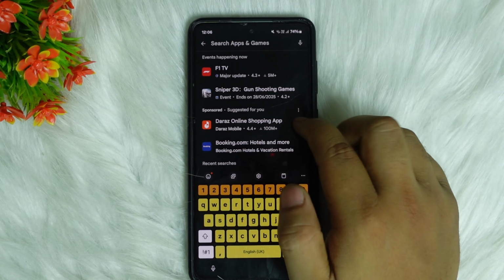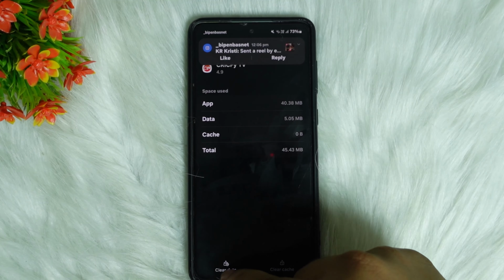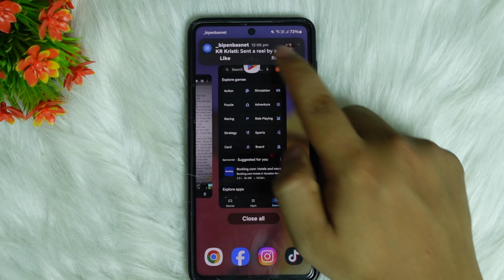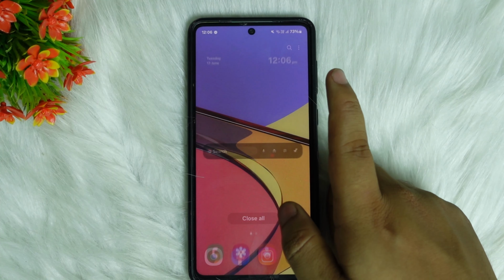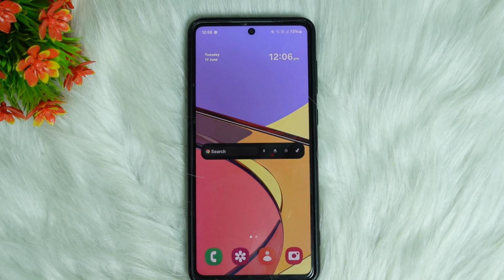How To Fix Netflix Black Screen On Android - Step By Step Guide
If you're experiencing a black screen error while trying to watch Netflix on your Android device, it can be caused by various issues including app glitches, outdated software, or corrupted data. Fortunately, there are a few easy steps you can follow to fix the issue and get back to streaming.

First, ensure the Netflix app is up to date. Open the Google Play Store, search for "Netflix", and check if there’s an available update. If so, install it, as newer versions often fix bugs and improve app stability.

If the app is already updated and the issue persists, go to your device’s *Settings*, scroll down to *Apps* or *Application Manager*, and locate *Netflix* in the list. Tap on it to open the App Info page.

Next, tap on *Storage*. From here, first tap *Clear Cache*. This will remove temporary data that may be causing the app to malfunction. Reopen Netflix and check if the issue is resolved.

If you're still seeing a black screen, go back to the *Storage* section and tap *Clear Data*. Note that clearing data will log you out of your Netflix account and erase any downloaded content. Make sure you remember your login credentials so you can sign back in afterward.

If none of these steps work, you can also try uninstalling and reinstalling the Netflix app entirely. Additionally, restarting your phone or checking for system software updates under *Settings  Software update* may help resolve any device-level issues affecting the app.

Timestamps:
0:00 Introduction
0:14 Check for Netflix app updates
0:27 Go to Settings
0:39 Clear Cache
0:48 Clear Data (logs you out)
0:59 Conclusion